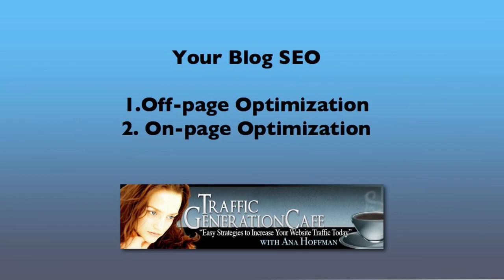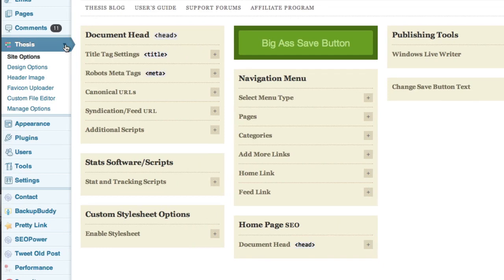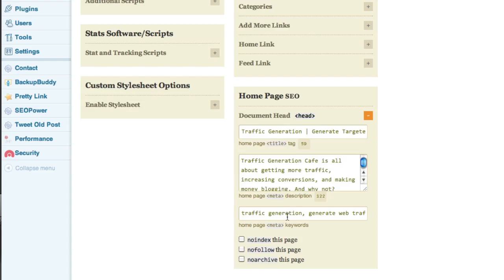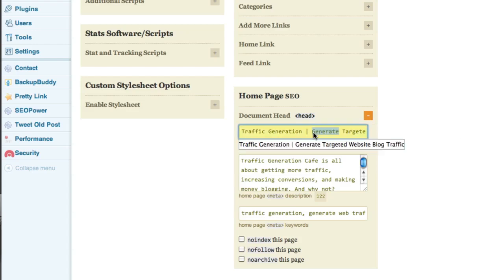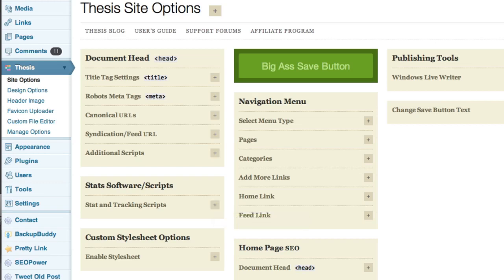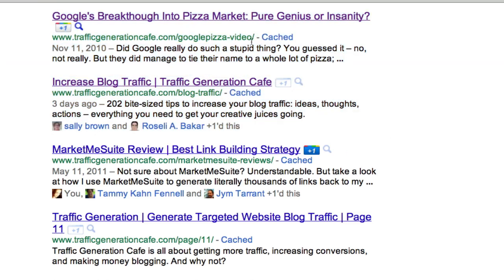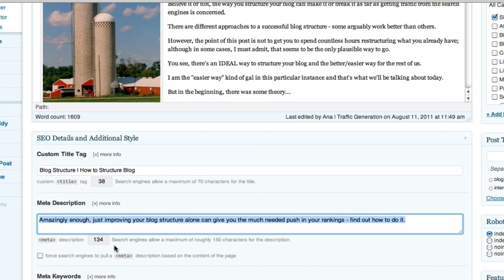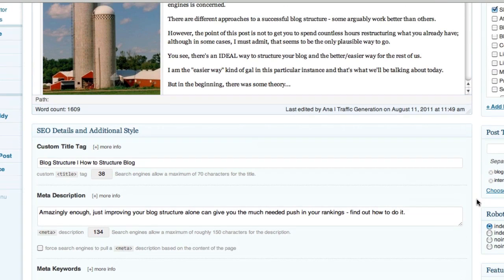Thesis Theme Review | Thesis SEO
Thesis theme is the best theme framework for any Wordpress blog and the best part is that it's completely SEO ready.

See how you can use Thesis theme to optimize your blog title and description tags without any trouble.